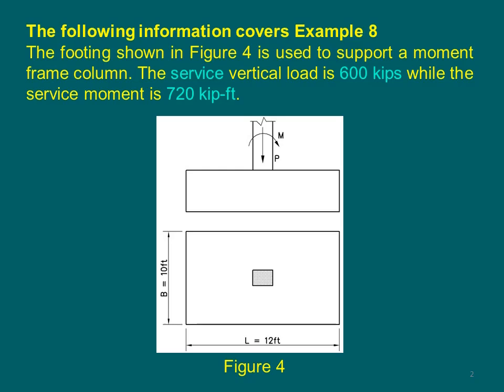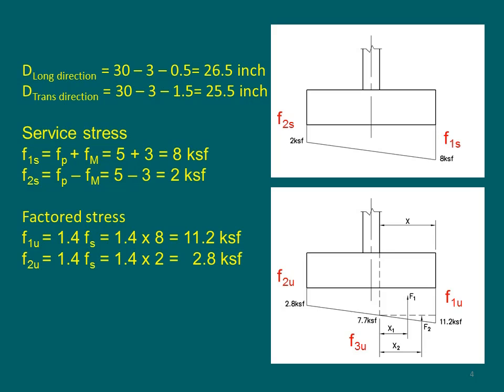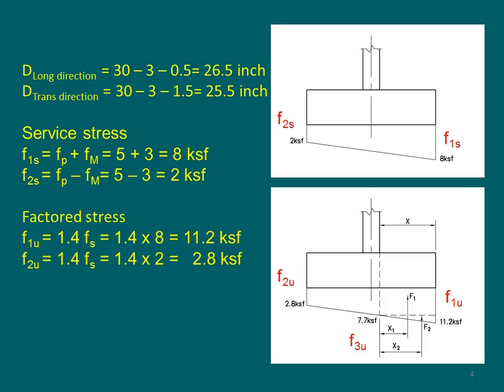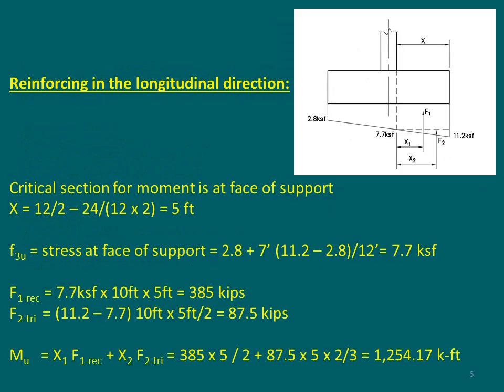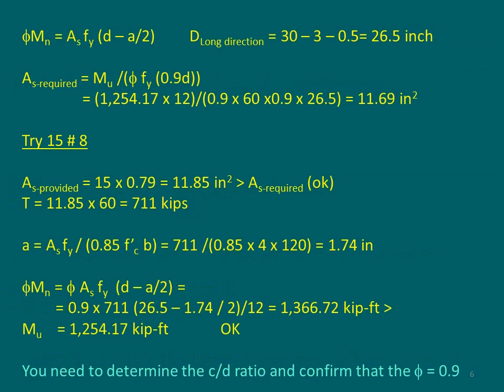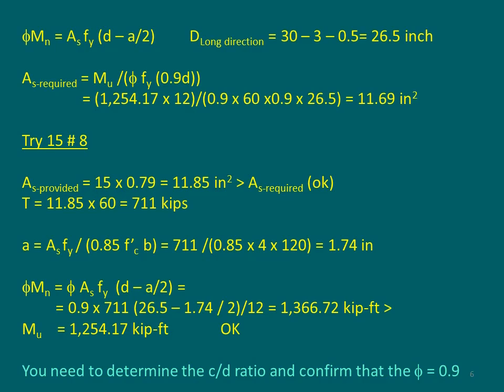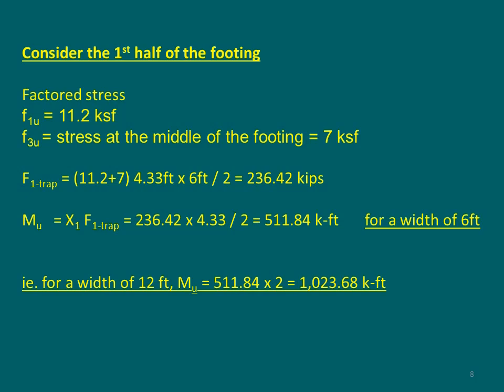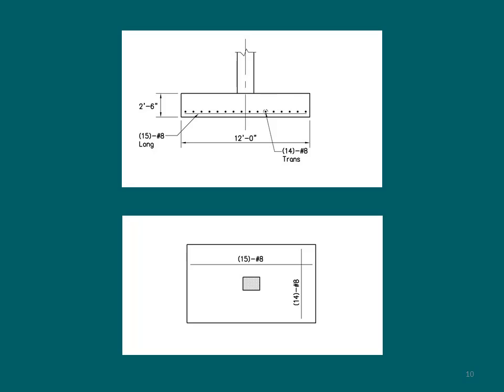EGCE 408 14 RC Foundation